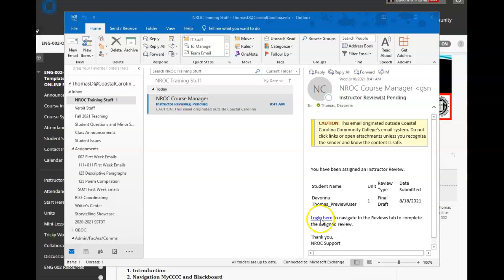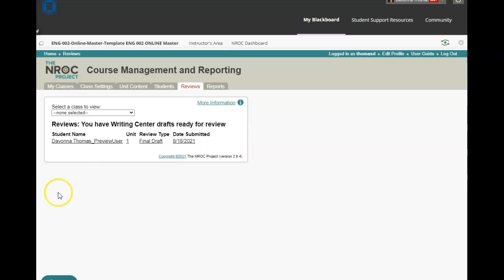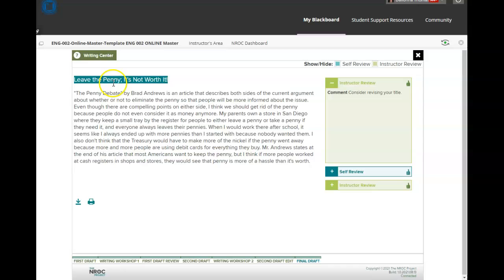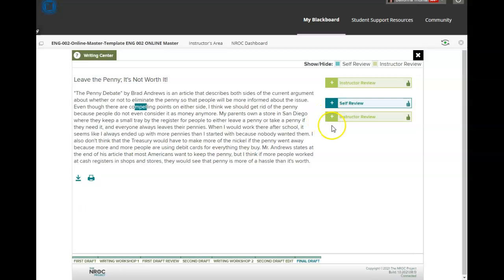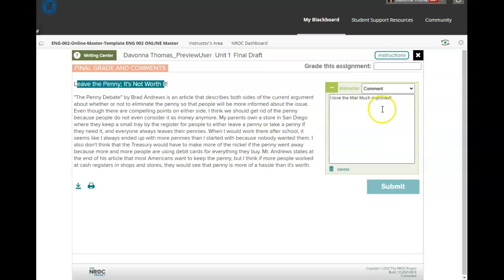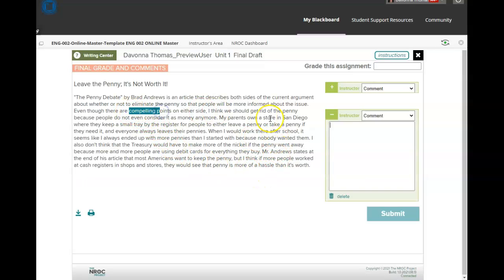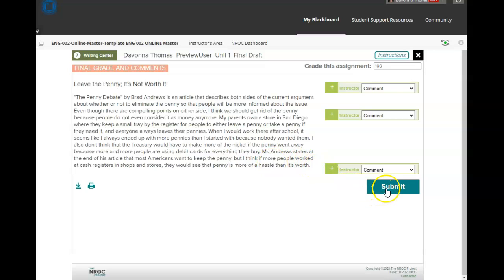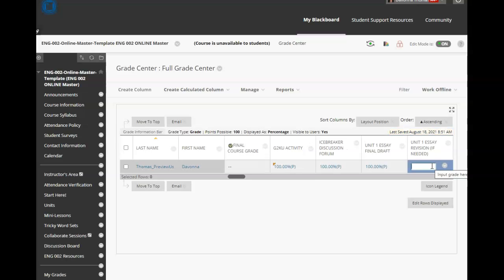ENG 002: How to score Unit 1&2 Essay Final Drafts